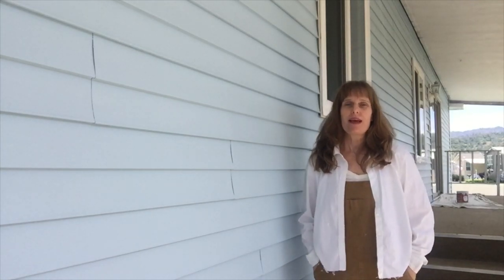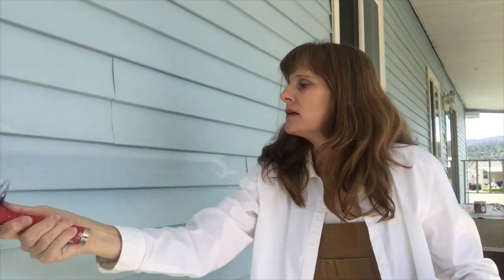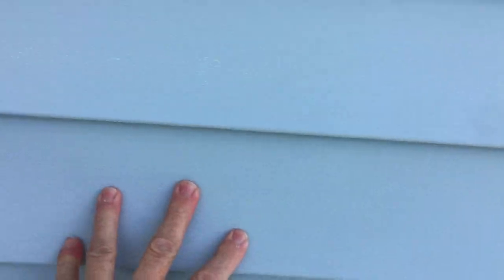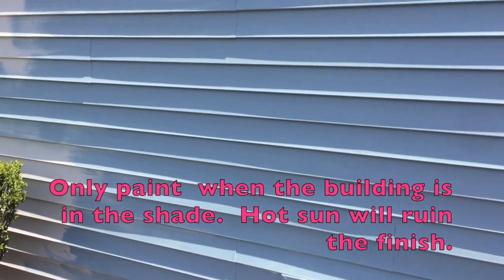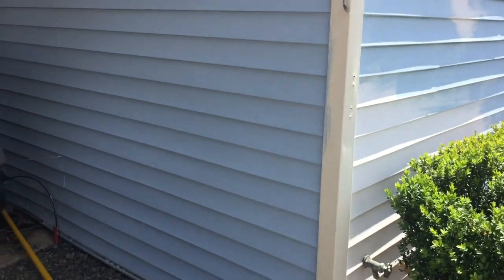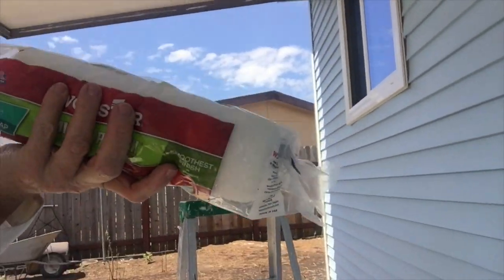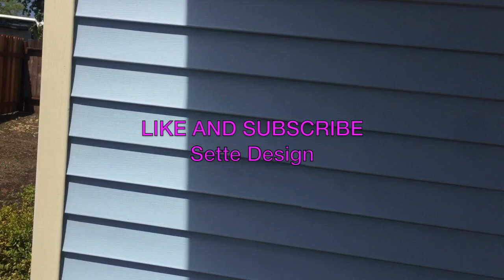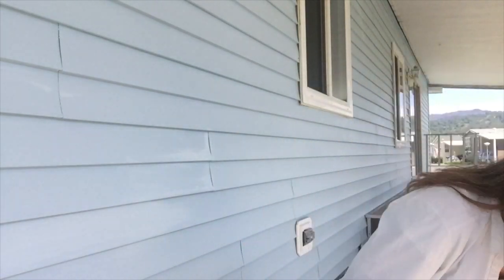How To Paint A Mobile Home/Tricks and Tools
Painting a mobile home in Napa Valley. Painting a vintage mobile home from the 1960's.  Here I will tell you about a crucial point to know about painting your mobile home. The paint I used and the paint was STIX primer on the metal awning ceiling and for the vinyl siding I used Benjamin Moore Regal, low luster for exteriors.  The Color is #835.  DIY paint a mobile home.  Interested in learning to paint for Interiors, Art and Furniture - Sette Design has an Online Painting Techniques Course the Link is
Come join the fun and boost your skills and confidence.